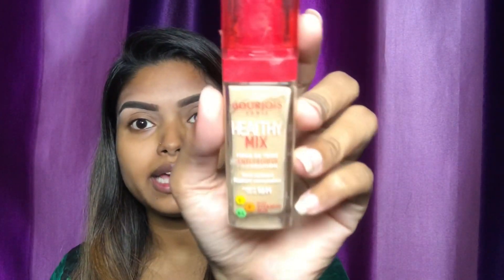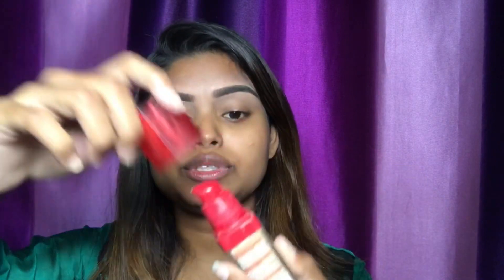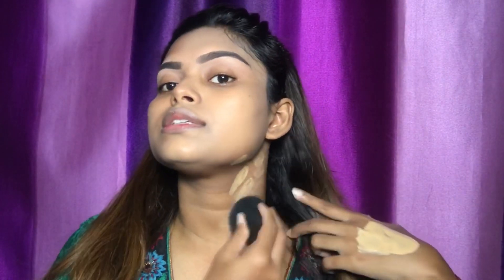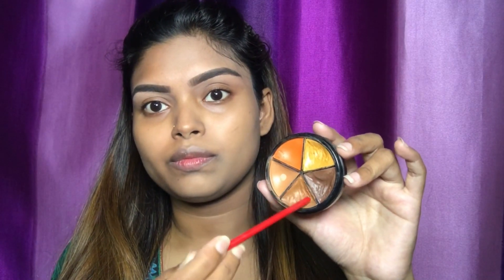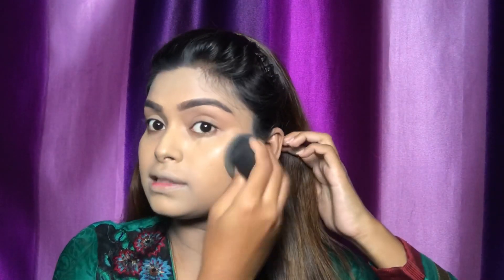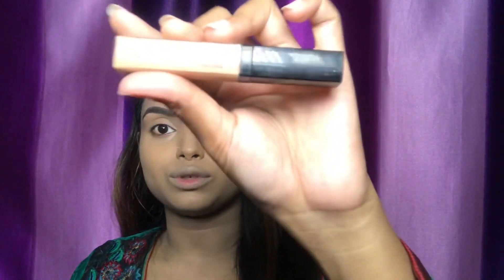Bourjois healthy mix foundation first impression + review || Bangladeshi oily skin || NC 40-42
Here I'm using shade 54 beige. I mixed a little mustard yellow color concealer to match my skin color.
you can FOLLOW ME on
Google+ :